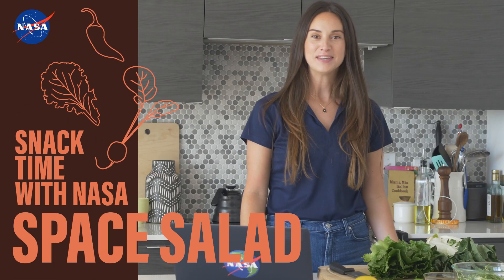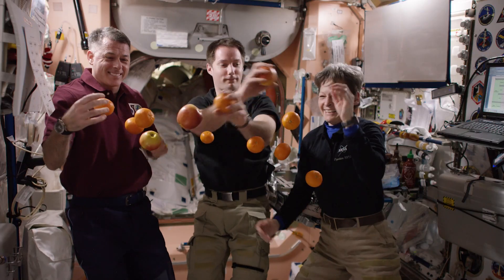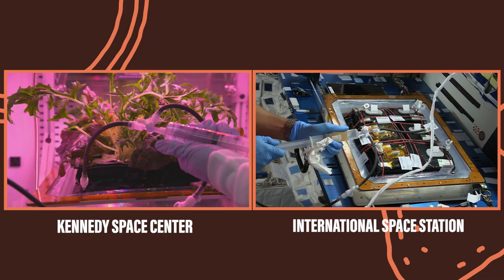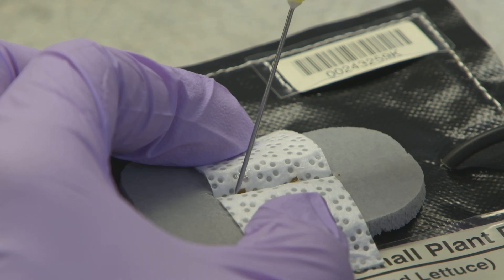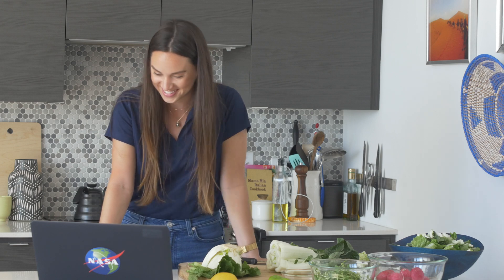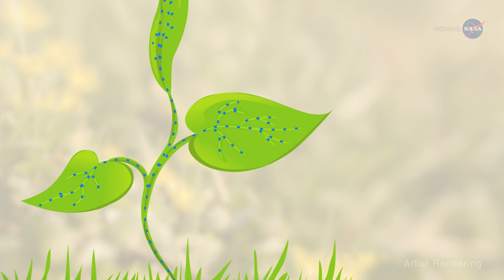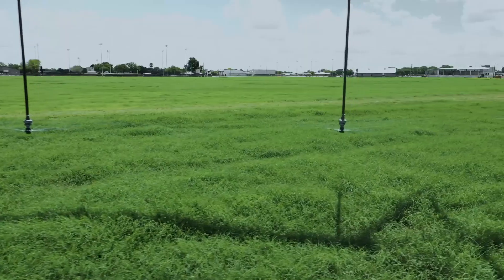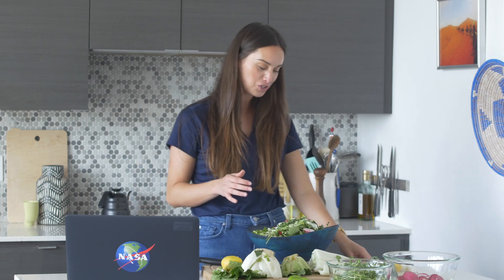Snacktime with NASA: Space Salad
Snacktime with NASA digs into the science behind what’s on your plate from a tasty cheese board, to seafood, to fresh produce, to chips and dip.

Food can bring us a sense of home, and it connects people all around the world. With observations from space and aircraft, combined with high-end computer modeling, NASA scientists work together with partner agencies, organizations, farmers, ranchers, fishermen, and decision makers to understand the relationship between the Earth system and the environments that provide us food.

Music: Cakes & Buns Underscore by Lewis Reed [UPM], Light and Playful Instrumental by Lo Brutto [UPM]

Credit: NASA's Goddard Space Flight Center
Katie Jepson (KBR): Lead Producer
Kathleen Gaeta (AIMM): Host
Matt Romeyn (NASA/KSC): Lead Scientist
Christine Lee (JPL): Lead Scientist
Katy Mersman (KBR): Producer
Kathleen Gaeta (AIMM): Producer

This video can be freely shared and downloaded While the video in its entirety can be shared without permission, the music and some individual imagery may have been obtained through permission and may not be excised or remixed in other products. Specific details on such imagery may be found For more information on NASA’s media guidelines,